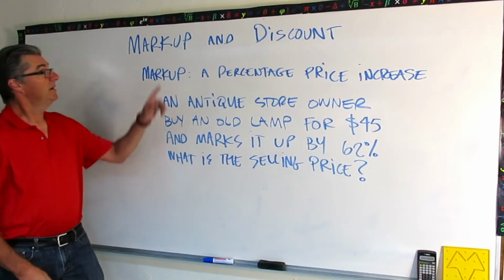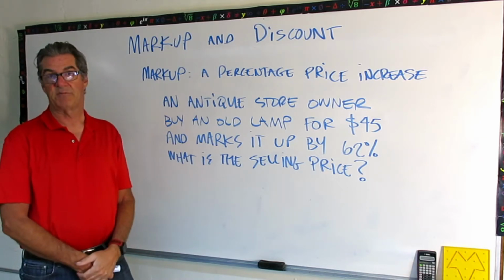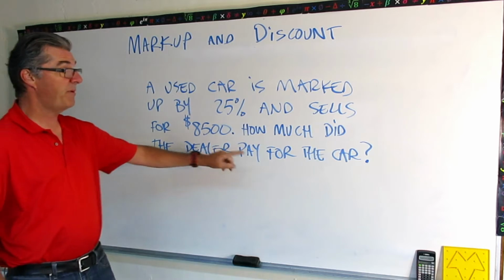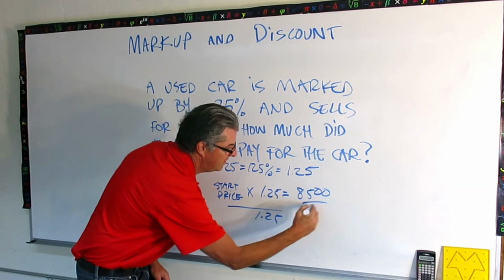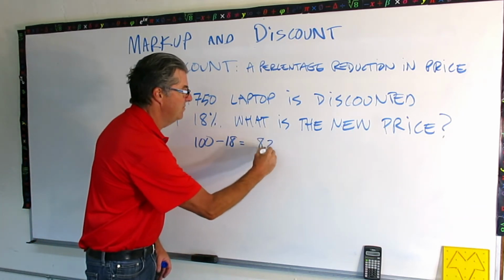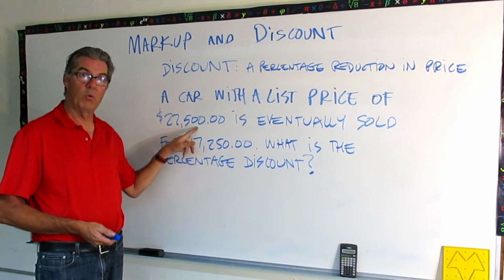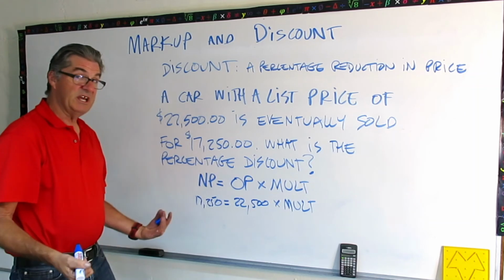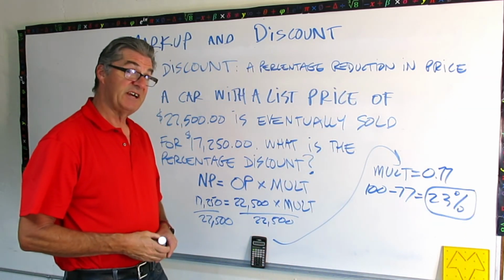Calculating Price Markup and Discount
Explains how to calculate a change in price due to a percent increase or a percent decrease.